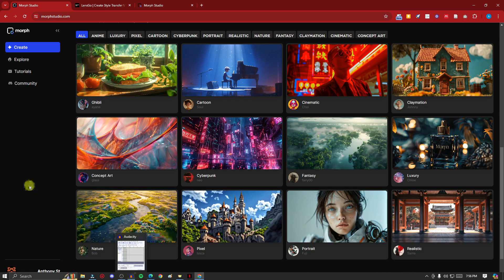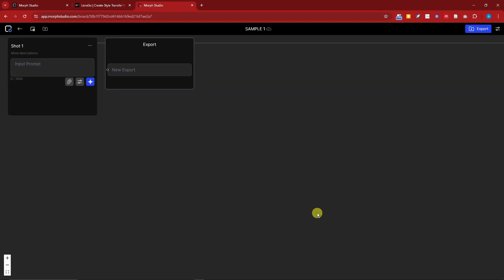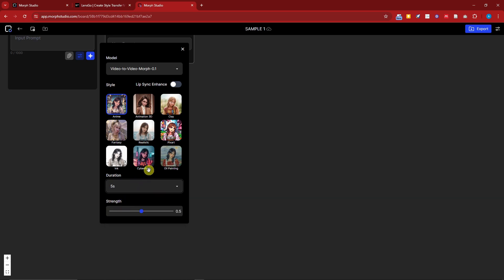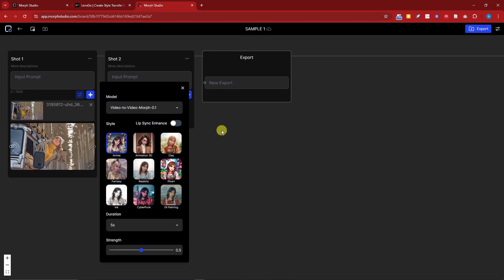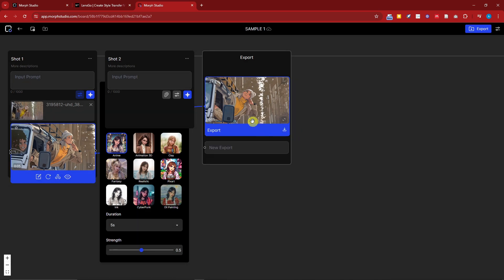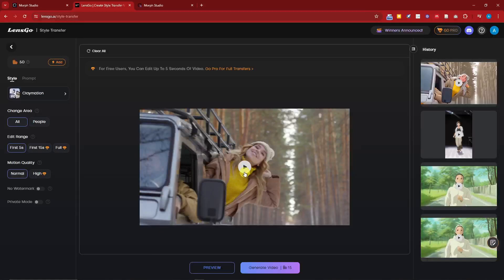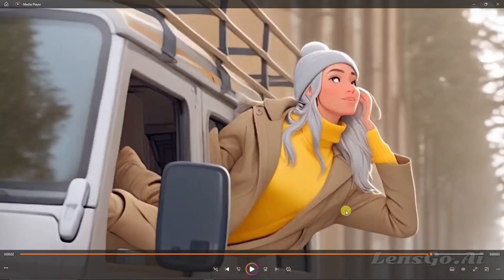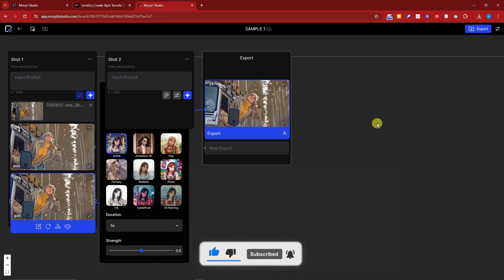How To Convert Video Into Animation - Turn Any Real Video To Anime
Unlock the secret to turning real-life videos into stunning anime animations with Morph Studio in this tutorial. We'll guide you step-by-step on how to convert any video into an animation using cutting-edge AI tools. Whether you're a novice or a seasoned creator, you'll learn how to transform normal videos into anime-style animations effortlessly.

In this video, we'll demonstrate how to use Morph Studio Text to Video, one of the best AI animation video generators available. Discover how to convert normal video to anime video, and explore various methods to convert video into animation for free. From basic conversion techniques to advanced animation effects, this tutorial covers everything you need to know to bring your videos to life.